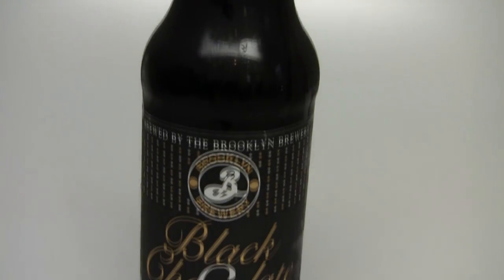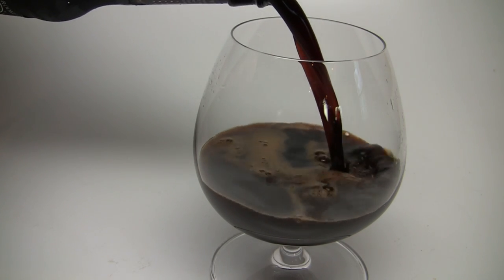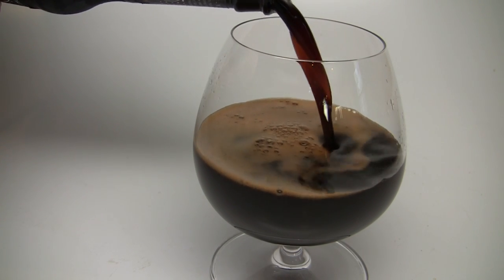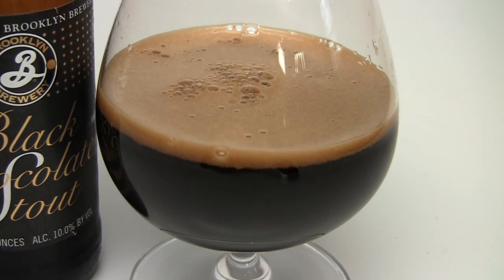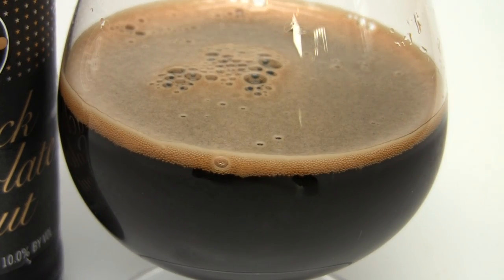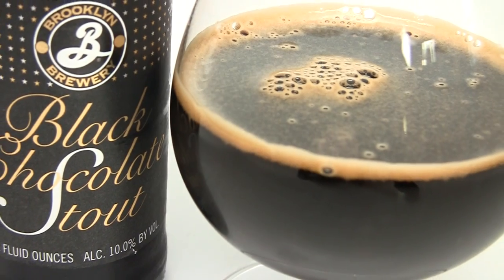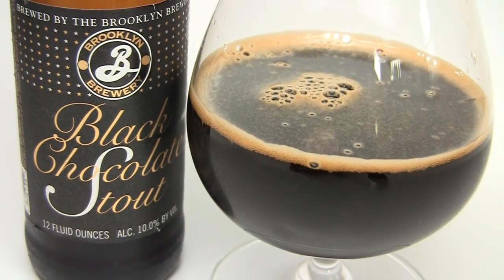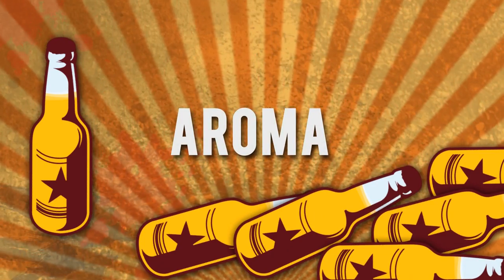Brooklyn Black Chocolate Stout (2012, 10% ABV) | Beer Geek Nation Craft Beer Reviews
Brooklyn Black Chocolate Stout
Brooklyn Brewing
10% ABV

This is the famous Brooklyn Black Chocolate Stout, our award-winning rendition of the Imperial Stout style once made exclusively for Catherine the Great. We use three mashes to brew each batch of this beer, achieving a luscious deep dark chocolate flavor through a blend of specialty roasted malts. We brew it every year for the winter season. It is delicious when newly bottled, but also ages beautifully for years.